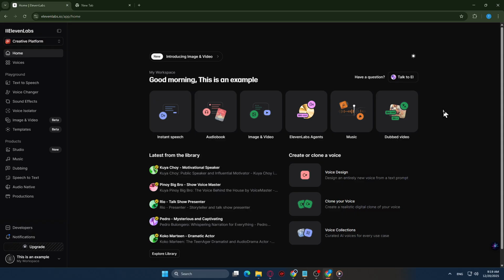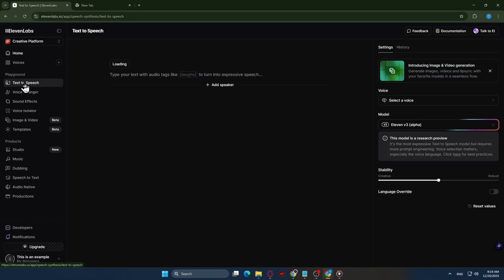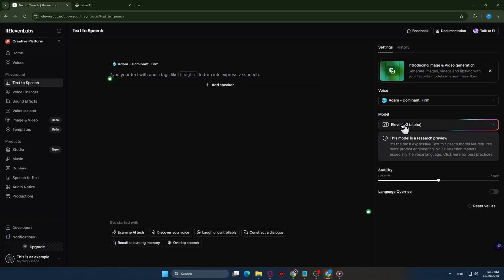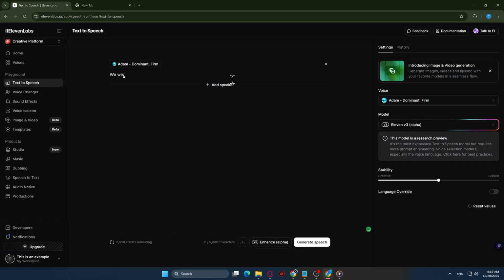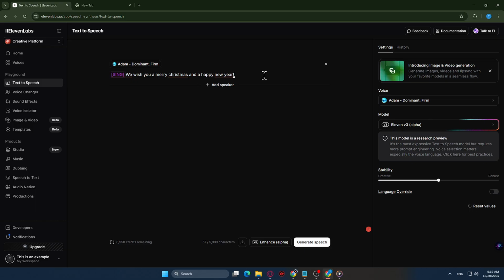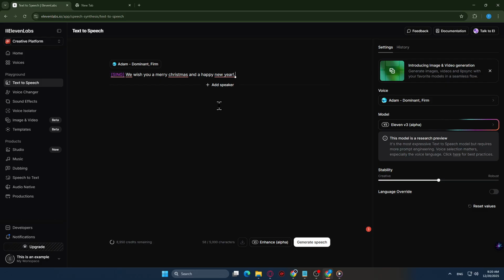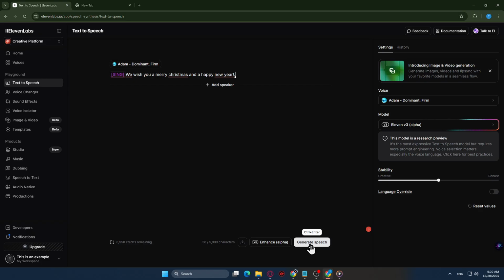How To Make A SINGING Voice In ElevenLabs Text-to-Speech (V3) [2026 Guide]